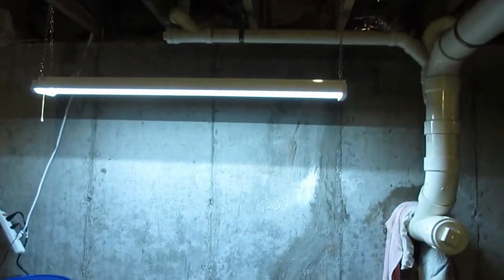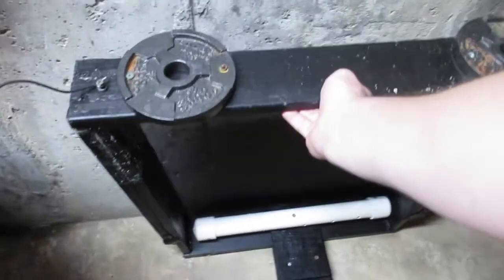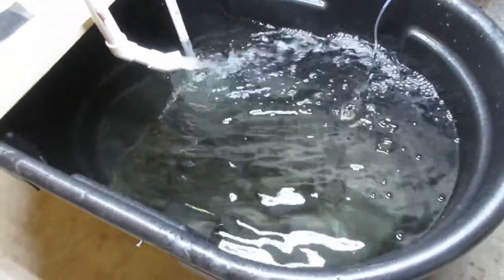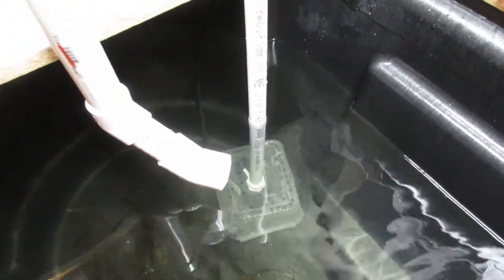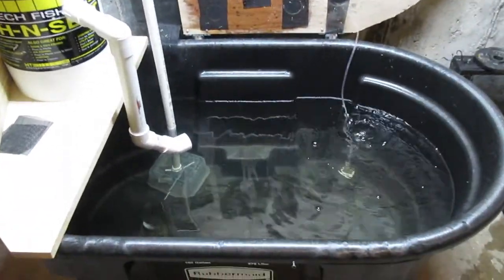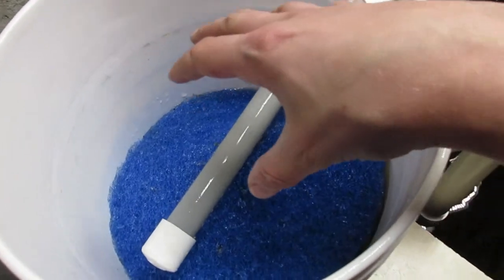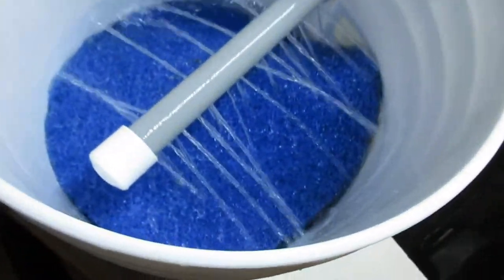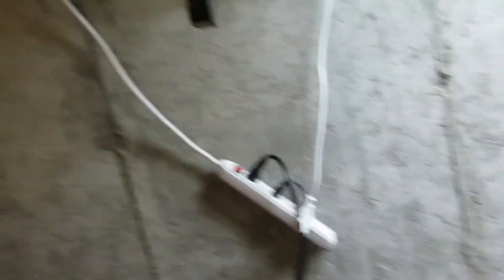ICE FISHING BAIT TANK SETUP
Wanted to show you guys what I use to store my ice fishing bait in for the winter. This works very well with golden shiners, suckers, dace, and chubs.